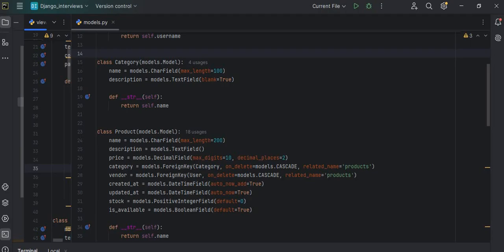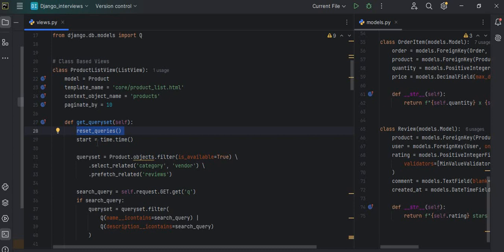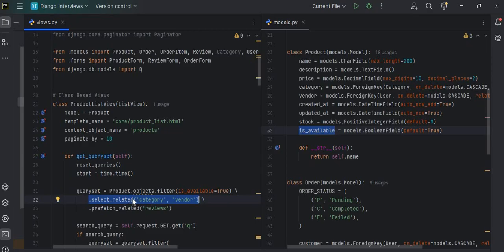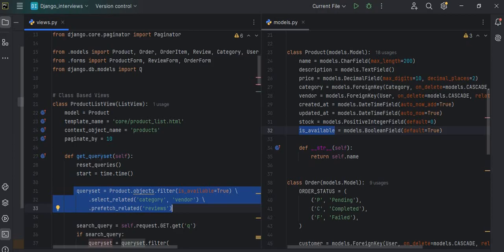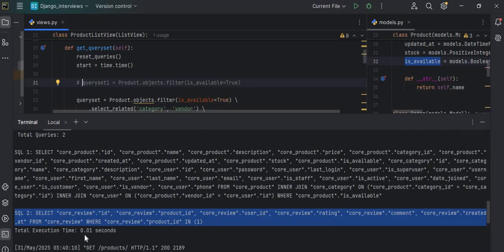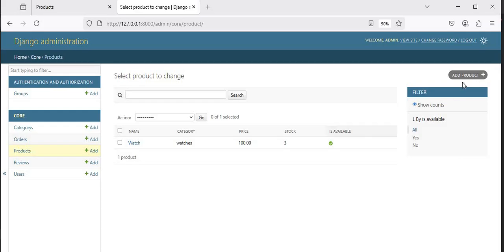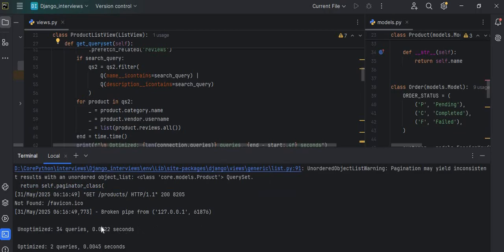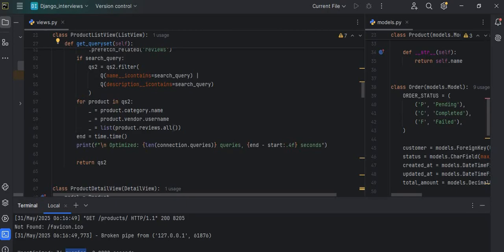Django select_related vs prefetch_related | Real World Examples with Performance Test | Beginners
In this video, we dive deep into Django's select_related and prefetch_related to optimize your database queries like a pro. Learn with real-world models (User, Product, Category, Order) how these tools reduce the number of queries and improve performance.

✅ Understand when and why to use select_related vs prefetch_related
✅ See real query time differences using Django's debug toolbar
✅ Learn class-based views optimization using get_queryset
✅ Add dummy product data using the Django shell
✅ Avoid common mistakes like NULL foreign keys

This is a must-watch for Django developers preparing for interviews or working on scalable apps.